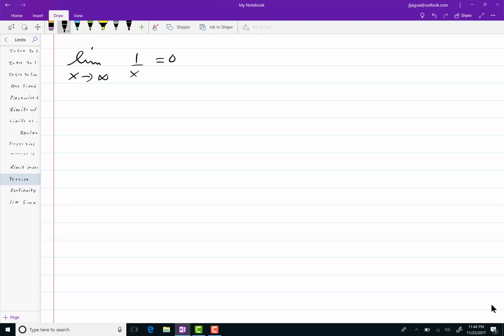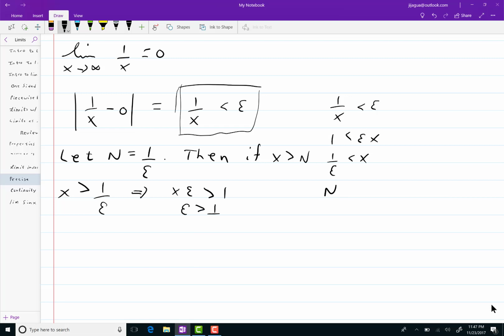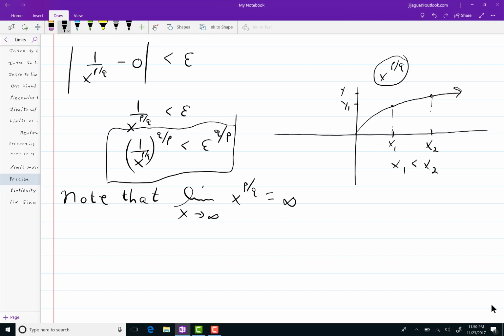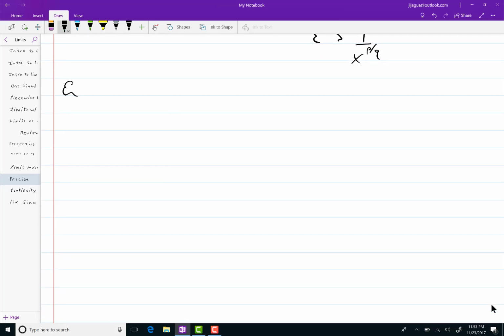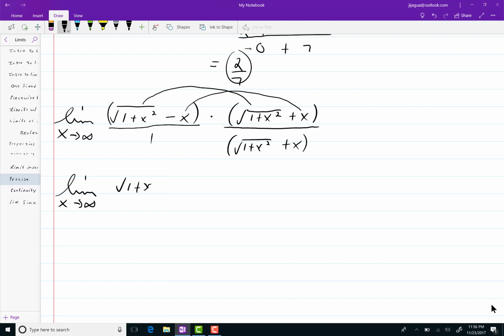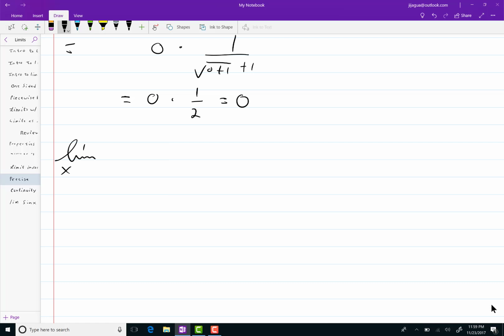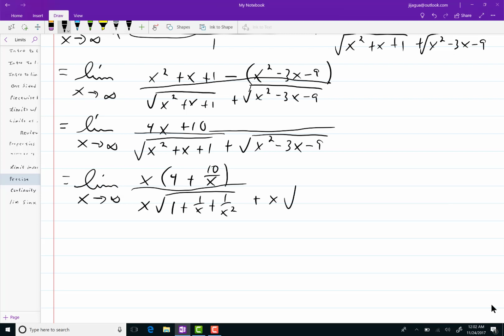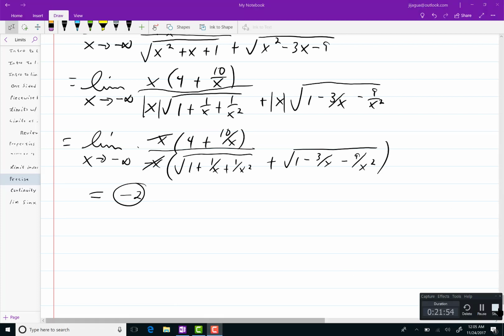Precise definition of a limit at infinity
Epsilon definition of a limit at infinity.